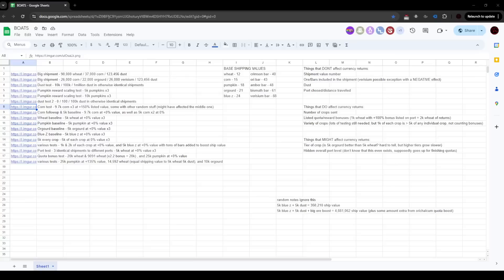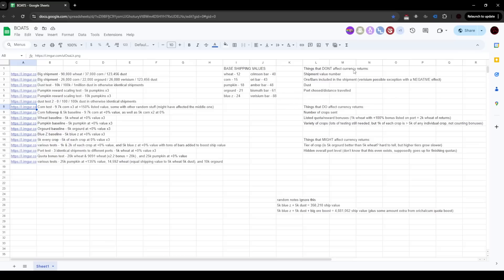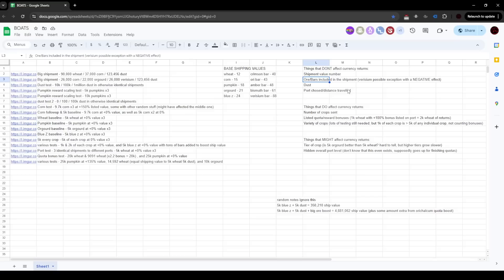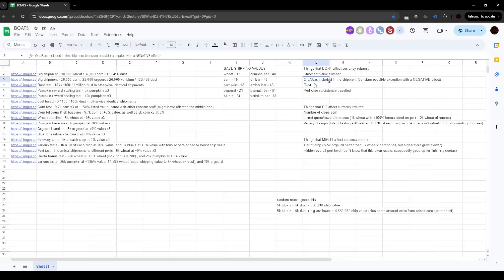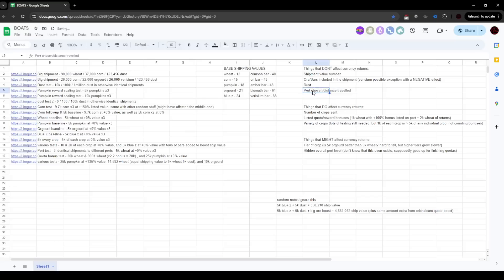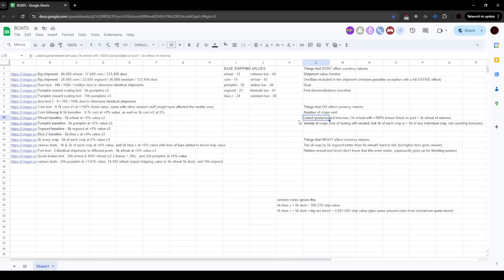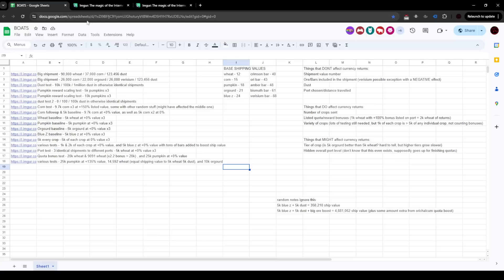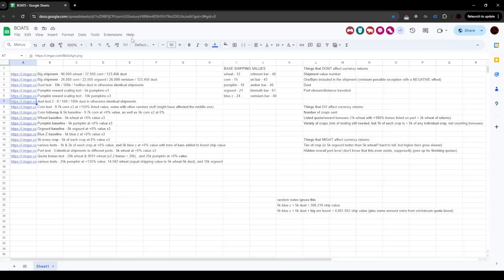Which shipping mechanics ACTUALLY affect currency returns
nice *quick* 17 minute video, good one streamer guy.